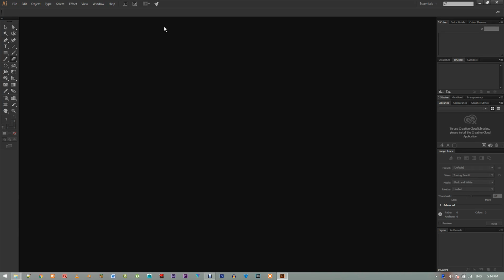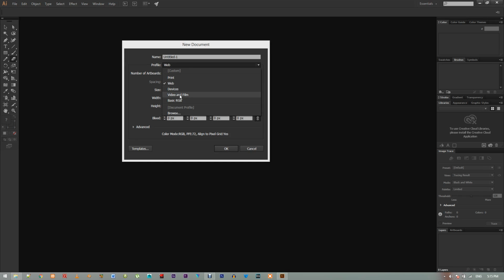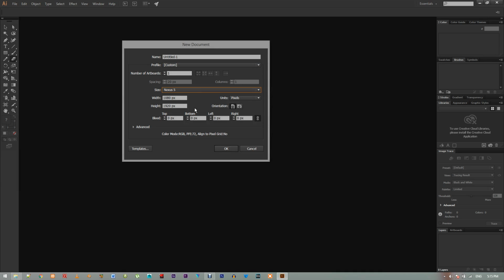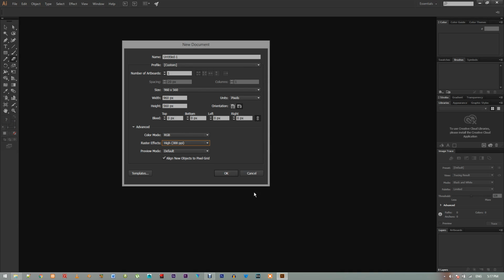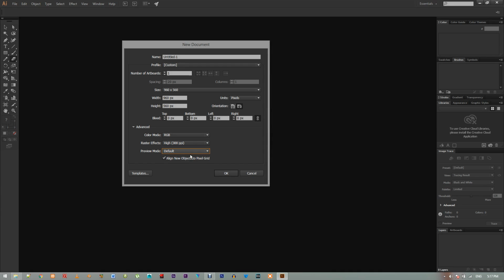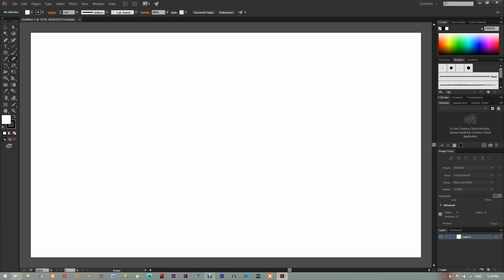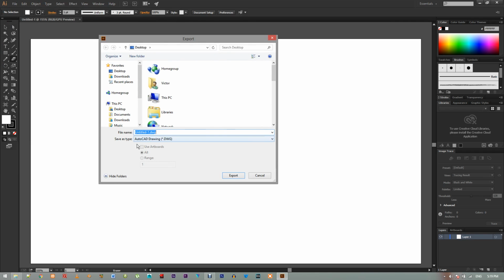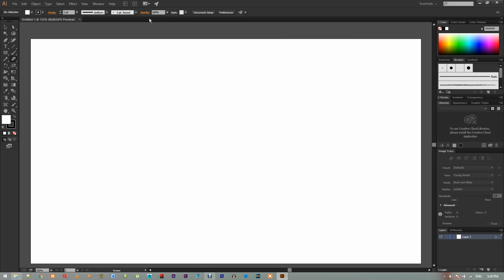004 Print and Web Settings